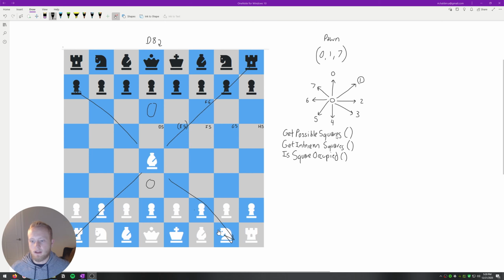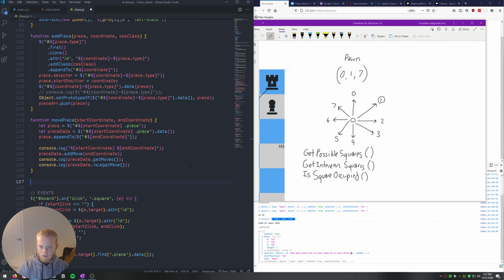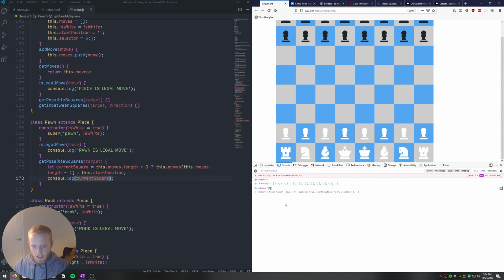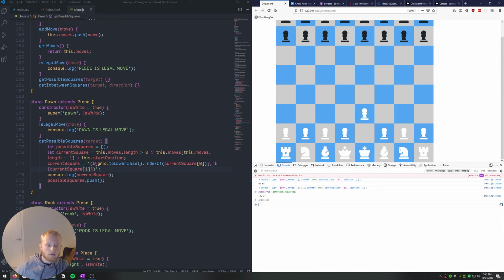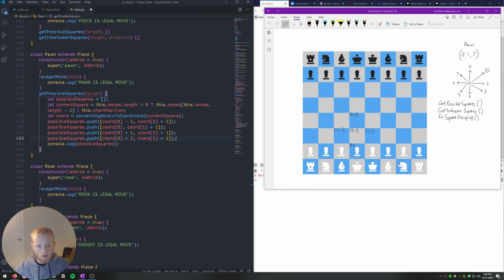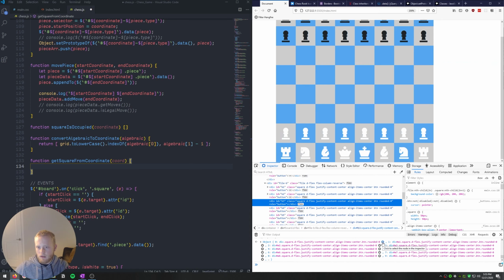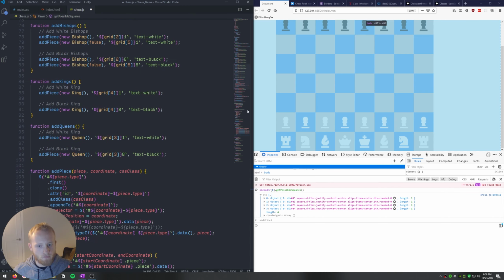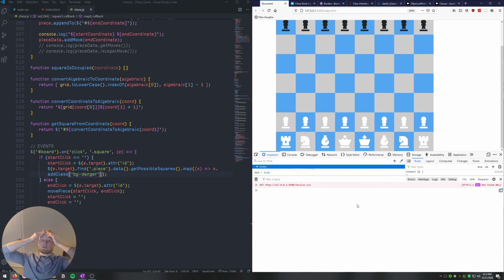Programming Chess from Scratch | 06. Finding Legal Moves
Before we can search for Bobby Fisher we have to find the legal moves

This is an ambitious series where I program the game of chess from scratch in HTML, CSS, and JavaScript

In this episode, I work on finding the legal moves for pawns